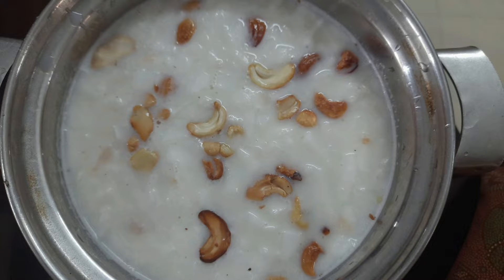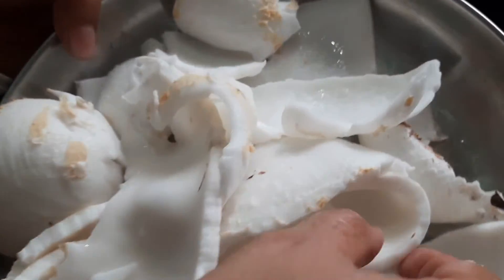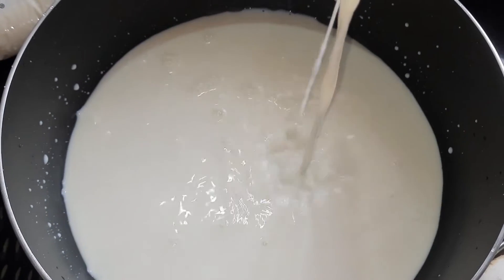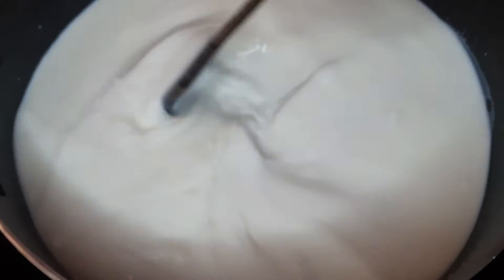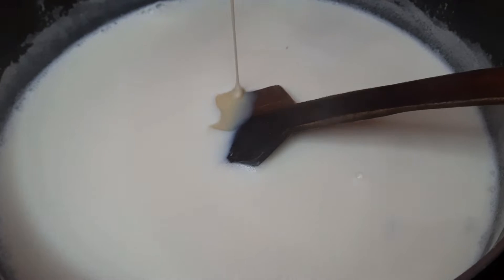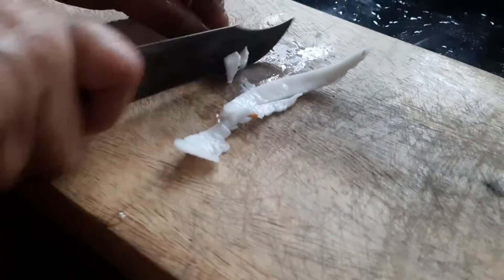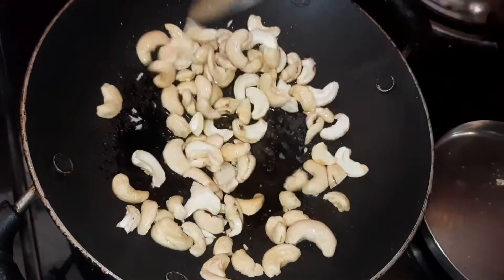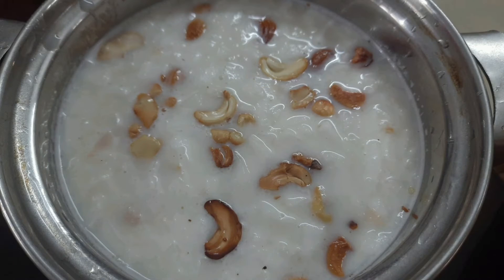ഇളഞ്ഞീൻ ഉണ്ടെങ്കിൽ ഇങ്ങനെ ഒന്നു ട്രൈ ചെയ്തു നോക്കൂ